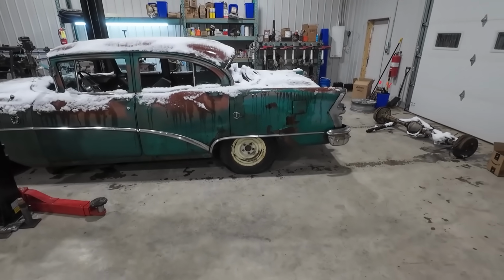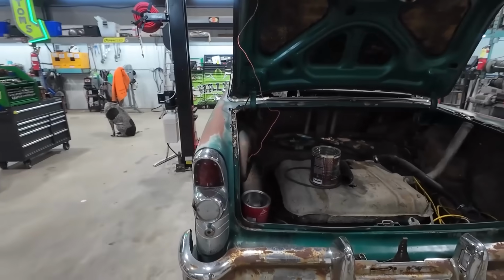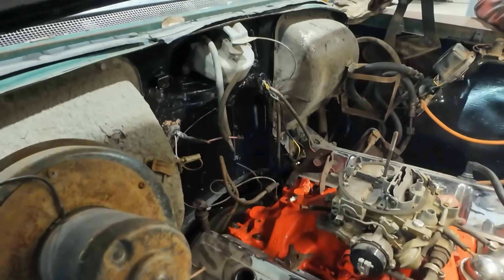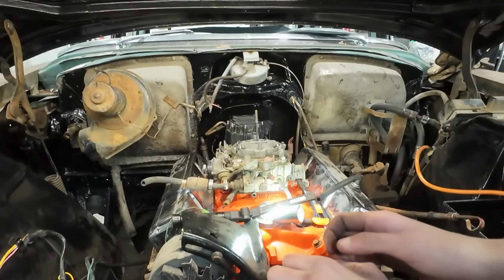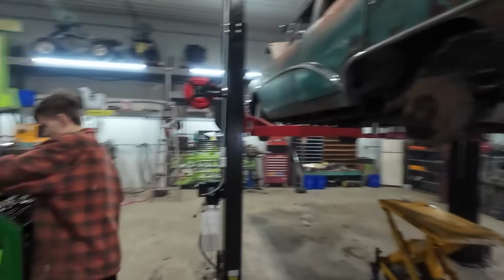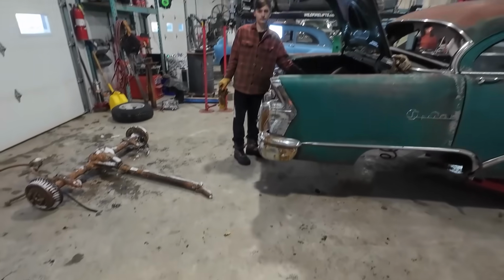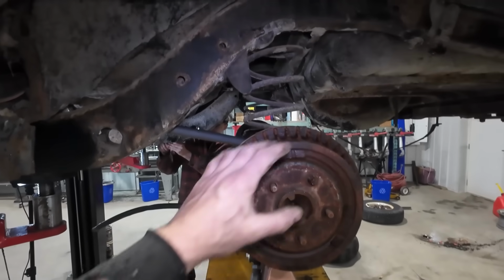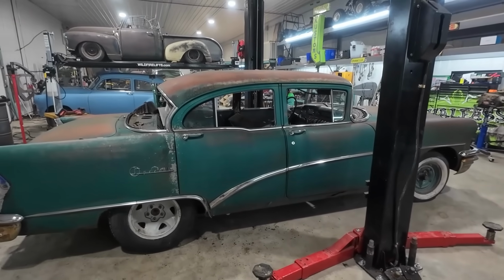Austin's back and gets some more work done on his Buick!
In this video Austin's back out working on his Buick. First we do a little engine work and progress to getting his engine to fire up for the first time. We then move on the to the rear and get him to pull the rear diff and we mock up a universal 4 link and install a 4x4 S10 diff.

Where Will We Be - Will Harrison
Teasing Me - J.F. Gloss
Coming Home Blues (Instrumental Version)
Cindy
Backroad Blues - Roots and Recognition

Called Upon - Silent Partner
Confident Kurt - TrackTribe
Forget Me Not - E's Jammy Jams

Ship us things if you wish:
Halfass Kustoms
20 Brandt street, Unit 3
Suite #103
Steinbach Manitoba Canada
R5G 1Y2